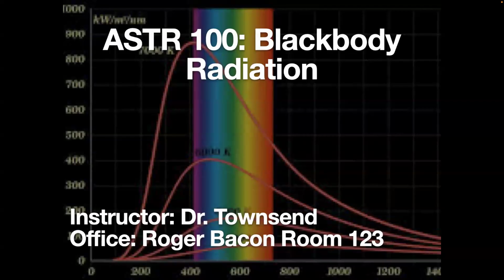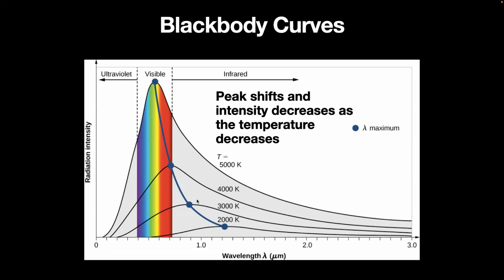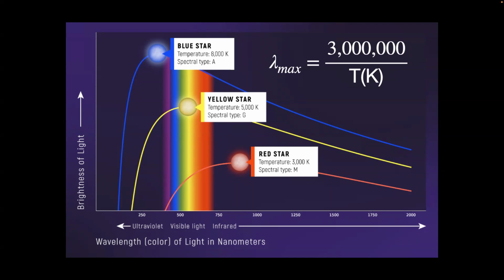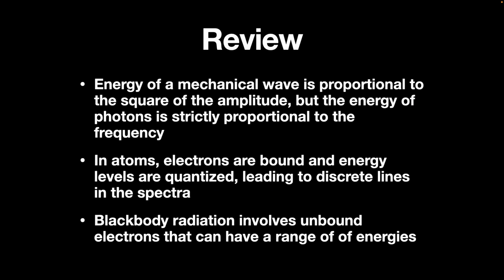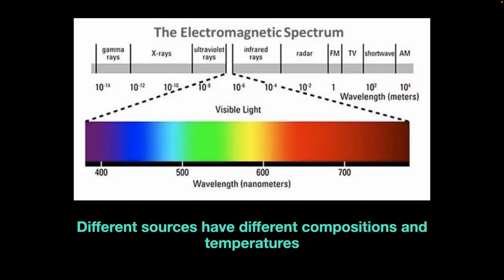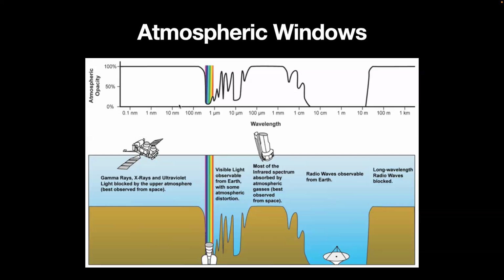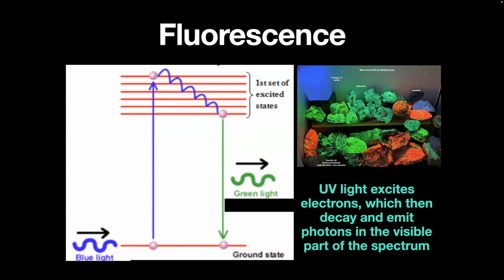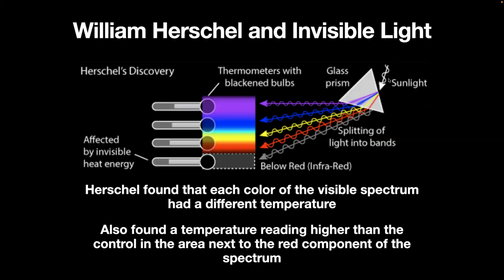astr100 blackbody radiation